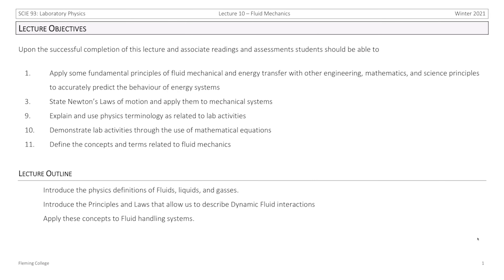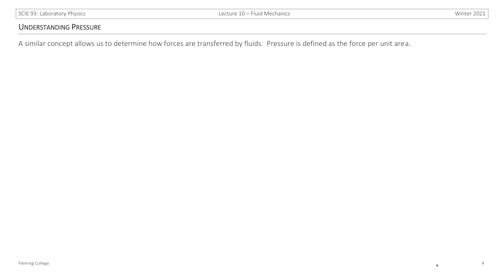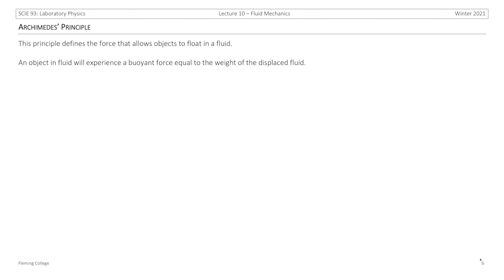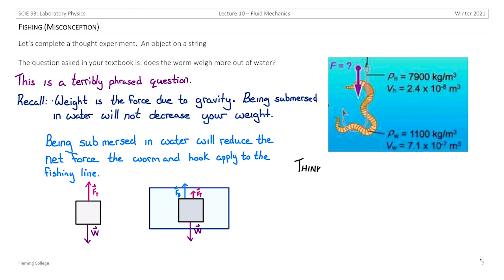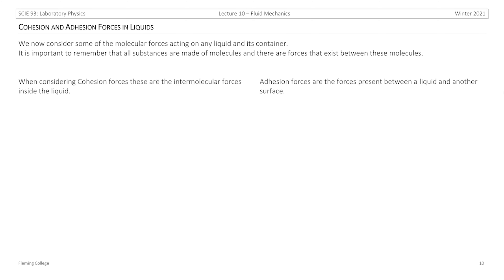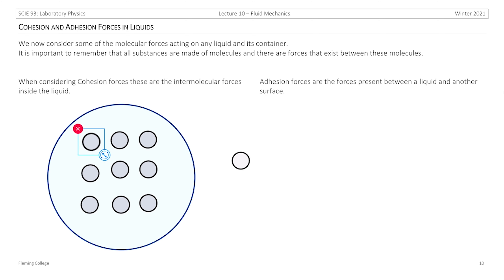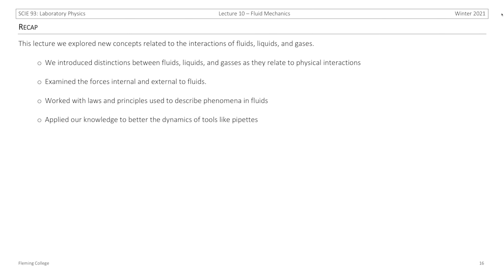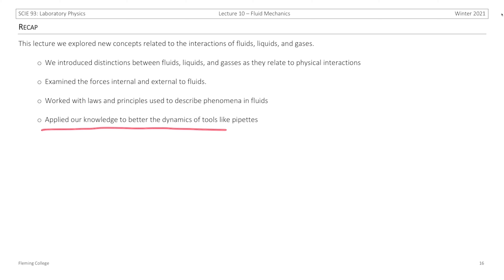Lecture 10 - Fluid Dynamics